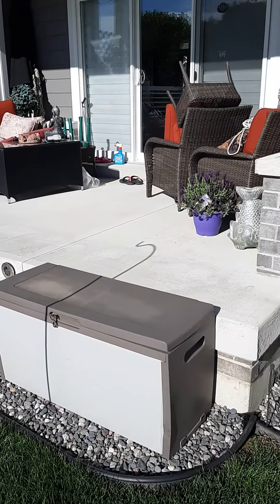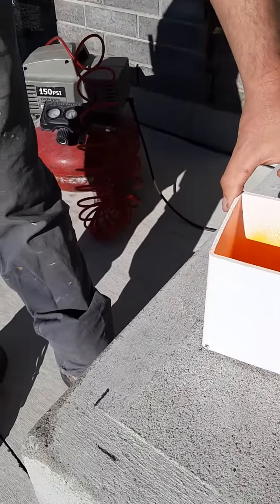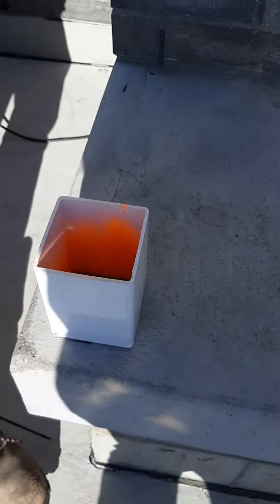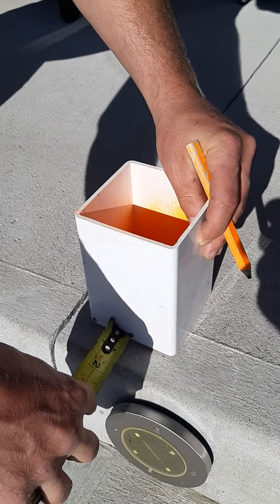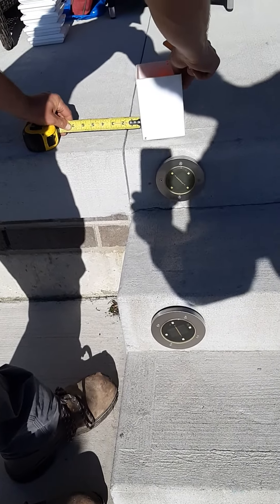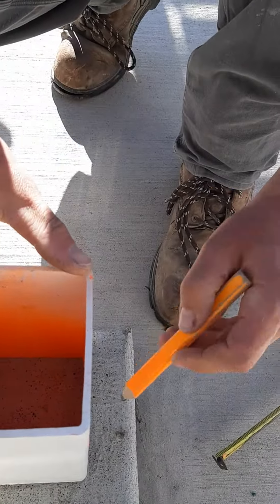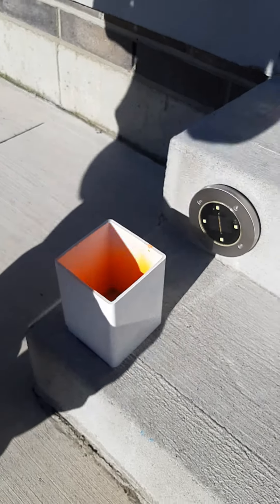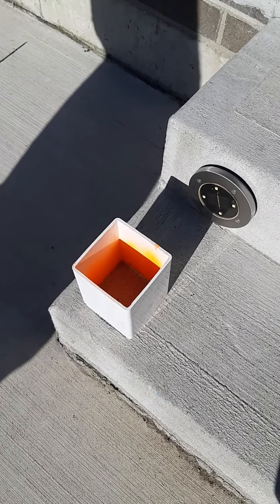Installing Vinyl Railing on Concrete Pt:1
Post Layout